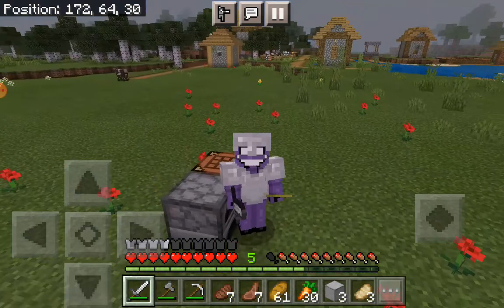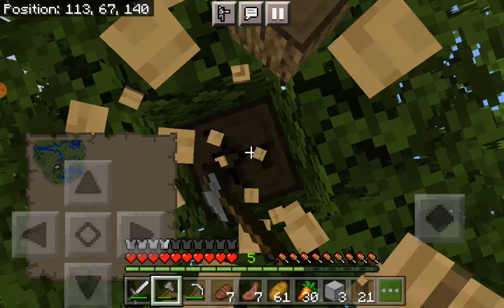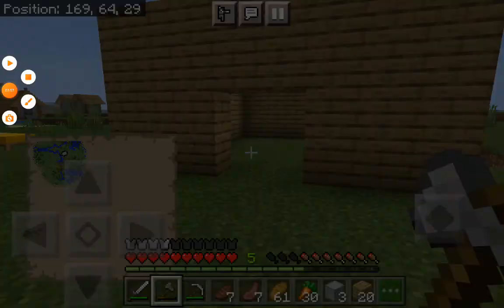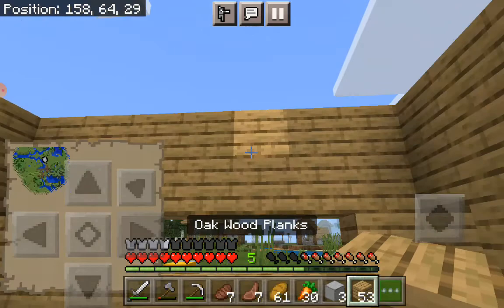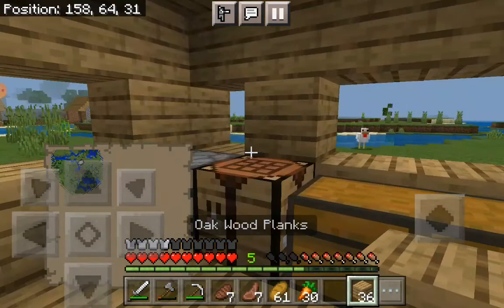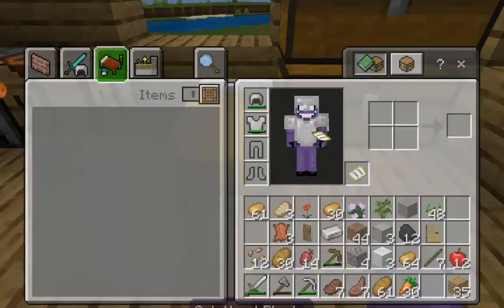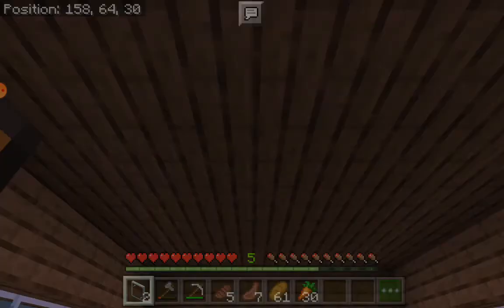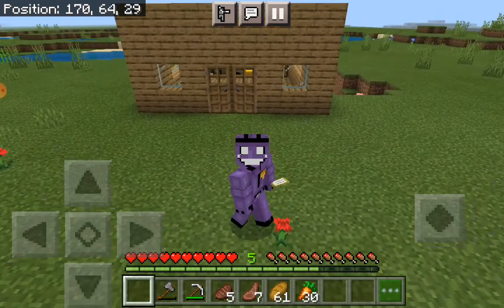JAYDEN'S minecraft let's play pt2